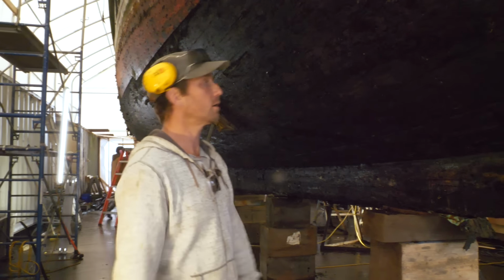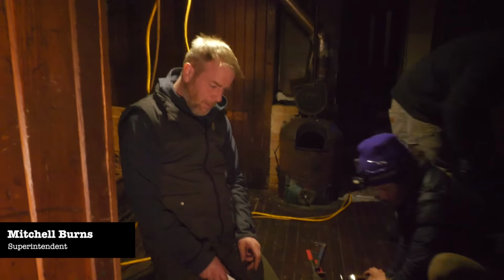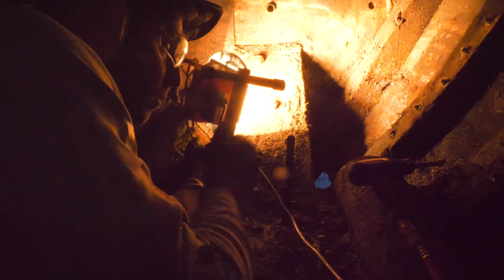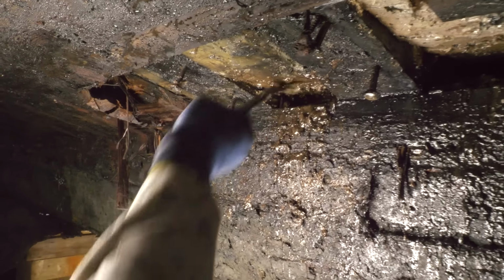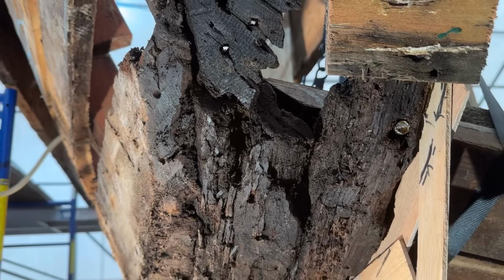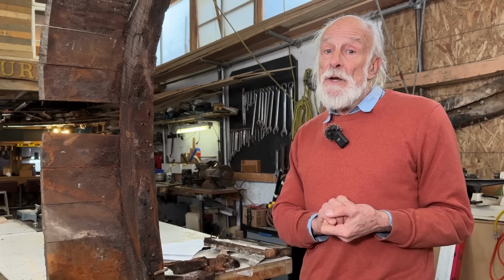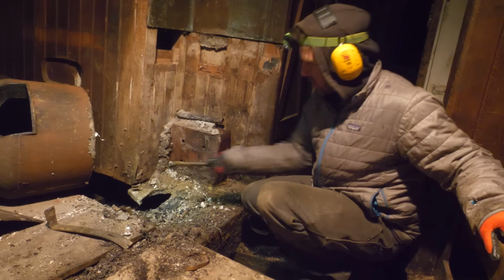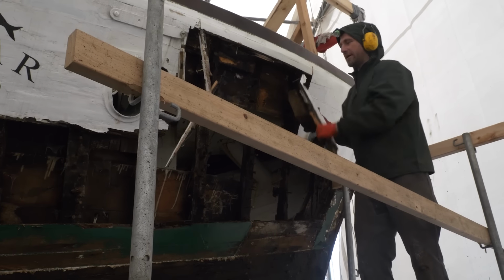Exploring wood rot on a 90 year old historic arch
In todays episode the crew dives deep into the demolition work and explores how extensive the damages actually are, and how much work we have ahead. James gives us a course on wood rot and its preventions, and Gary finds a cannonball behind the stove.

Credits:
Owner of North Star: June Victoria Harrison
Executive Producer: Lyle Franklin
Director & Producer: Johannes Fast
Camera 1: Johannes Fast
Camera 2: Emerson Cymet, Kyle Brewis
Post Production: Johannes Fast
French Subtitles: Morgan Labaisse

Books by the third owner of the North Star, R. Bruce Macdonald:
Sisters of the Ice:

North Star of Herschel Island - The Last Canadian Arctic Fur Trading Ship.

Favourite Boatworks is a Vancouver based wooden boat repair and restoration business that offers professional shipwright, corking, and rigging services in the lower mainland. The business is based in Vancouver on the Fraser River and is servicing British Columbia and the Pacific Northwest wooden boat fleet.

We wish to acknowledge that Favourite Boatworks is located on the traditional and unceded territories of the Indigenous Peoples of British Columbia. We pay our respects to the First Nations, Métis, and Inuit peoples of this area, acknowledging their enduring connection to this land, and we would like to express our gratitude and respect for their historical and ongoing stewardship of these lands.